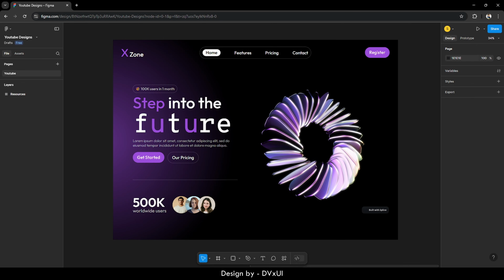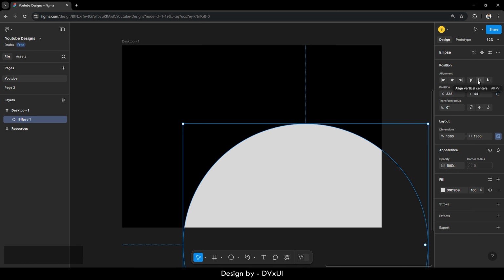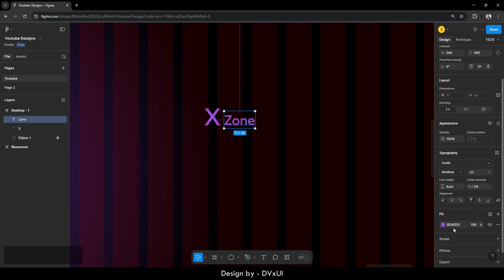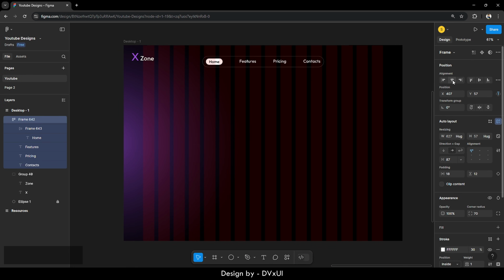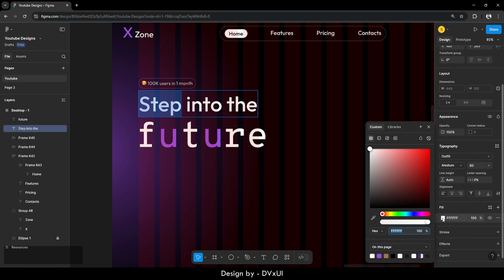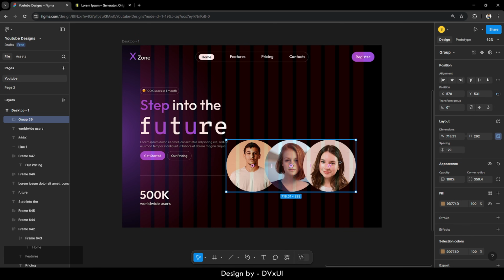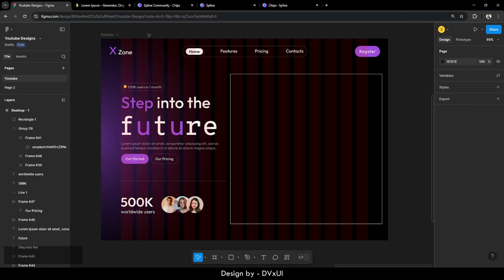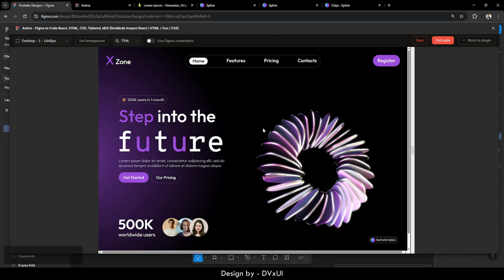Animated 3D Figma Website Design || FREE Resources || DVxUI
This is much awaited video, in this one I have taught how to create a 3d animated website in figma and elevate your we designing game.